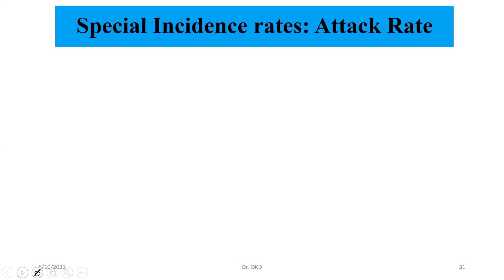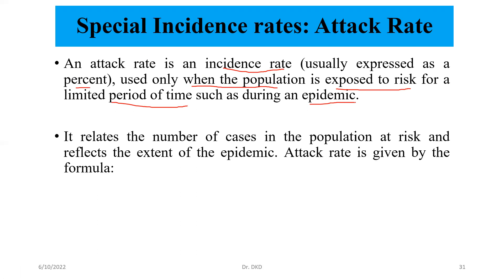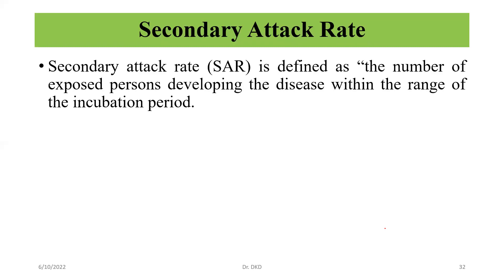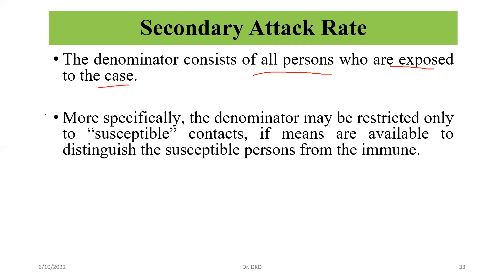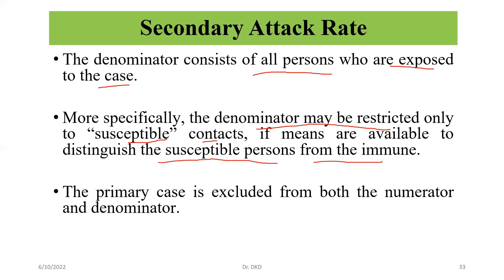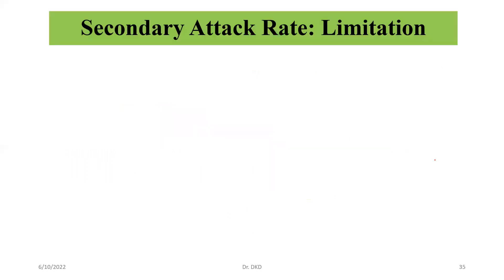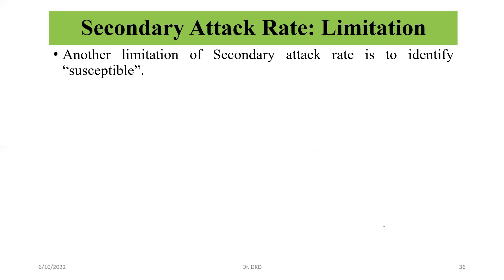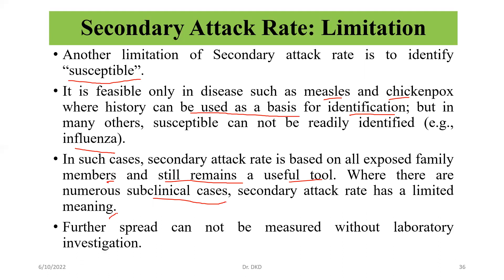Secondary Attack Rate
Attack rate and secondary attack rate